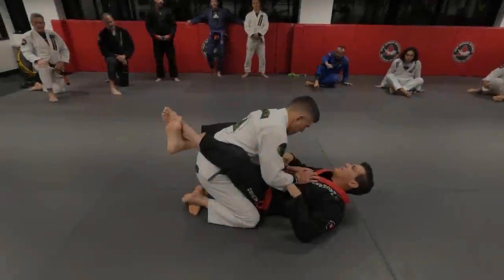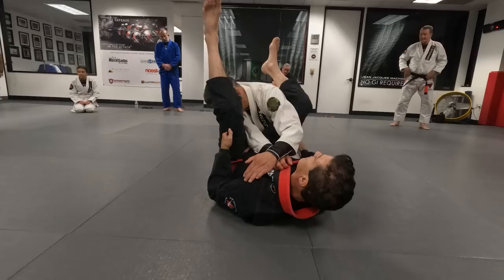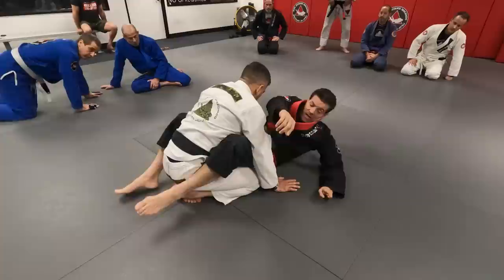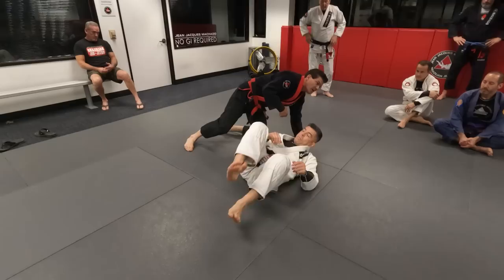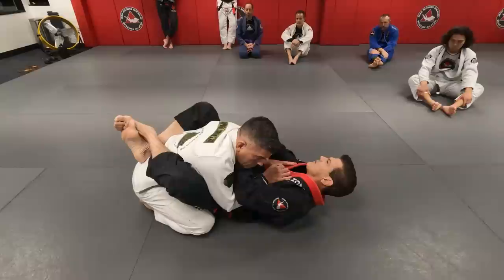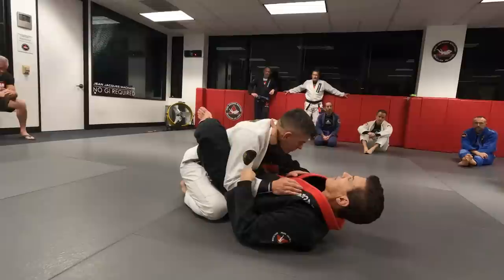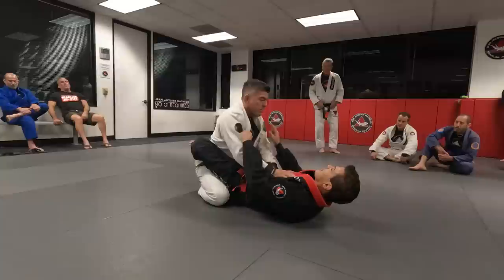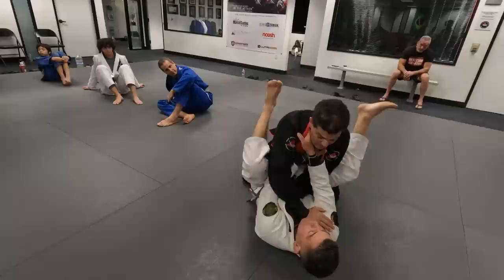Quickstart your closed guard journey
Closed guard sequence for beginners and details for more experienced practitioners.